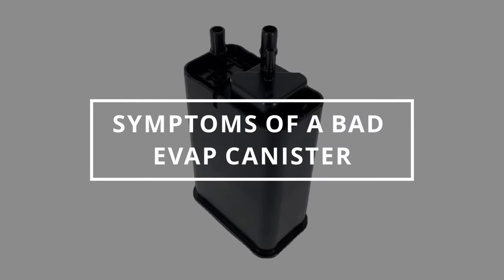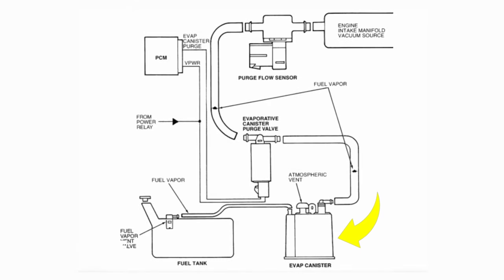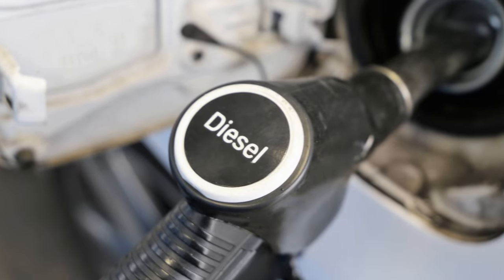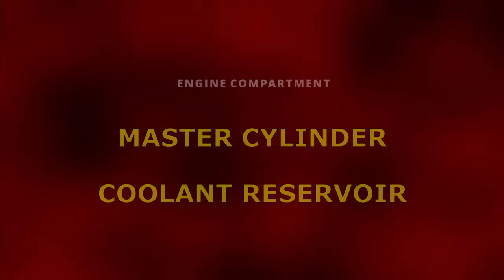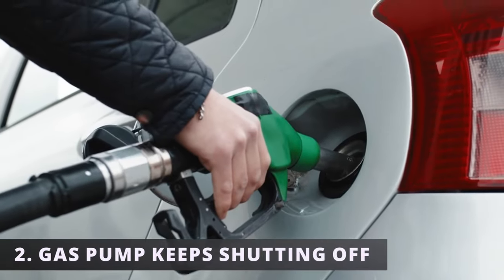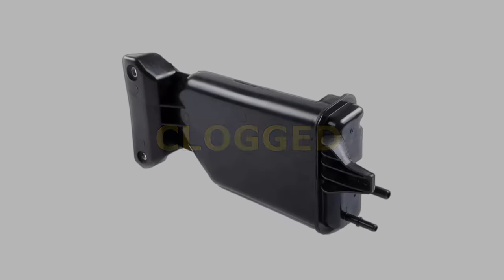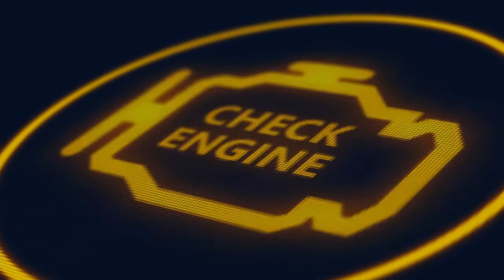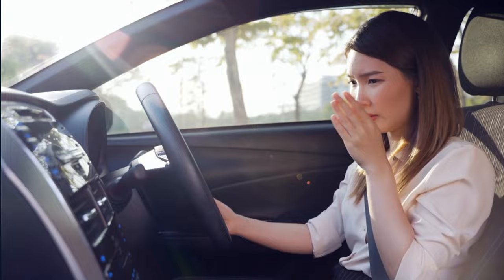SYMPTOMS OF A BAD EVAP CANISTER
In this video, you will learn 4 symptoms of a bad EVAP canister/charcoal canister/vapor canister. Watching this video will help you diagnose whether it is time to replace your EVAP canister. You will also learn how an EVAP canister works. This video also teaches you where the EVAP canister is located. The symptoms of a bad EVAP canister that you may experience are an engine light with codes P0440, P0441, P0442, P0446, P0455, and P0496, a gas pump shutting off while fueling, failed emissions test, and a fuel smell.

Search terms and questions you might be thinking related to a bad EVAP canister are:
What are the symptoms of a bad EVAP canister?
What are the symptoms of a failing EVAP canister?
What does an EVAP canister do?
Where is the EVAP canister located in the car?
How does the EVAP canister work?
What is the purpose of the EVAP canister?
Signs of a bad EVAP canister
Bad EVAP canister symptoms
How to diagnose a bad EVAP canister?
Bad EVAP canister